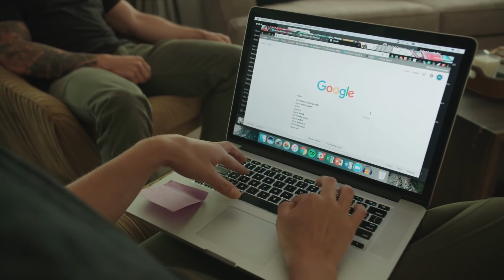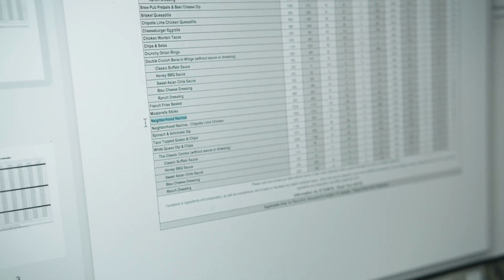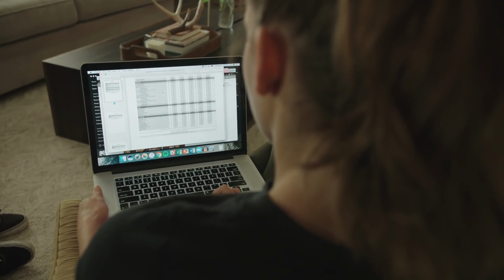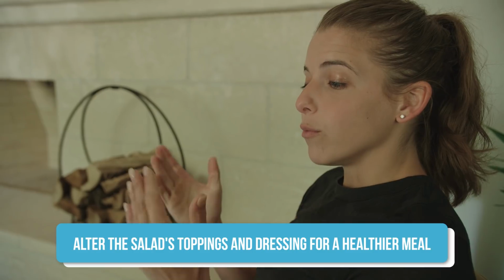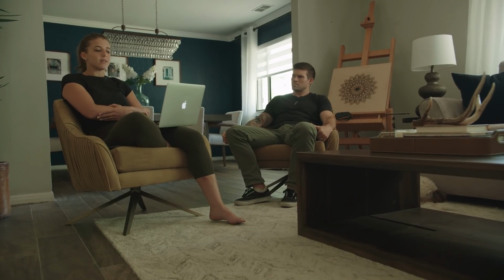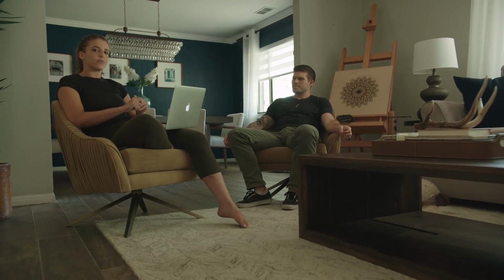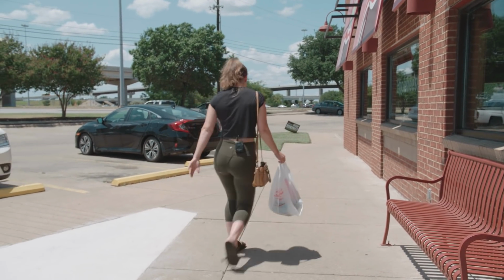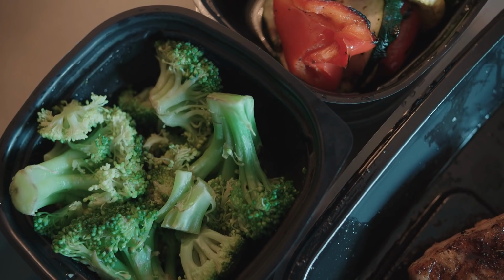Your Macro-Friendly Guide to Applebee’s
Planning is the best preparation for success. In this WAG vlog, Adee and Michael visit the popular American chain restaurant Applebee’s to help you conquer the menu in a macro-friendly way. Follow along for tips to modify the menu to align with your goals and which questions to ask when you’re unsure of a menu item.

Not going to Applebee’s but still dining out? Download this PDF for our universal tips for eating at an American restaurant